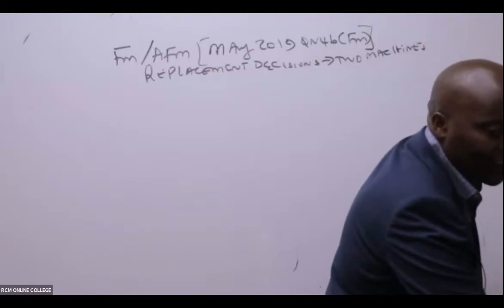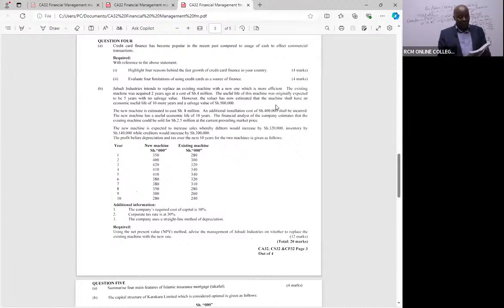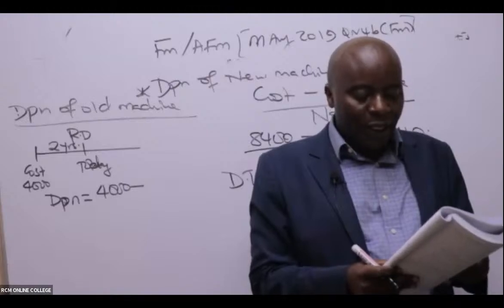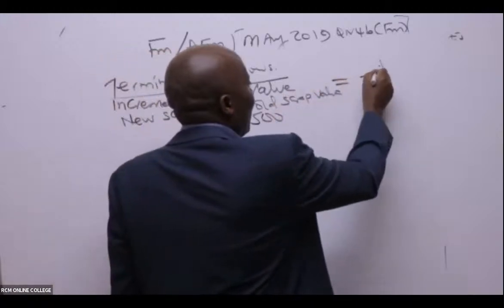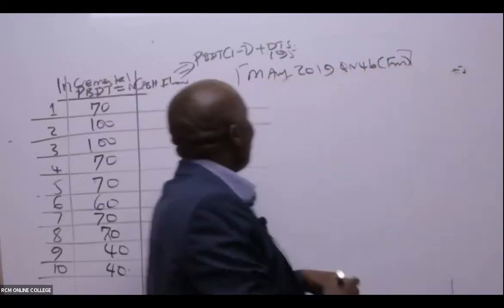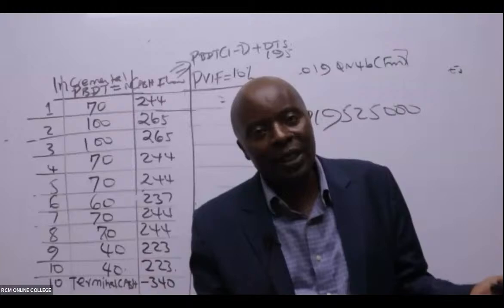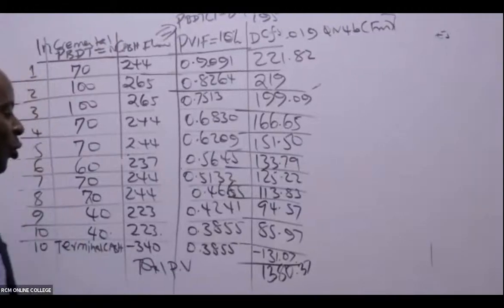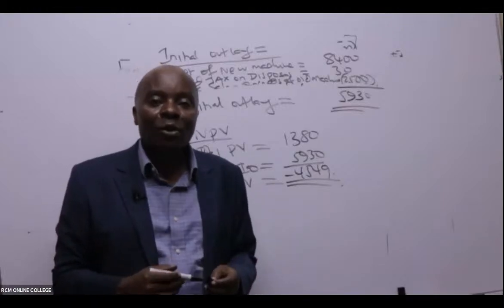FM/AFM-Replacement Decision/Two Machines(May 2019 QN.4b)) (copy)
FM/AFM-Replacement Decision/Two Machines(May 2019 QN.4b)

RCM COLLEGE

SUPER BLOCK REVISION @2,000 per subject
ATD, CPA, BDA, CIFA Revision Plus - November 24 Courses
(40 Hours of Comprehensive Revision). ONLINE CLASSES

Course Features:
- Interactive Zoom Sessions: Engage with experienced KASNEB course trainers.
- Extensive Practice: Focus on past paper questions for thorough preparation.
- Answer Drafting Guidance: Receive expert tips on structuring your responses.
- Access to Recordings: Review all live classes at your convenience.
- Smart Revision Techniques: Optimize your study approach.
- Weekly Live Classes: Participate in real-time sessions with access to recordings for flexible learning.

AC: Uni name  eg FR,FM etc
Join us to enhance your understanding and boost your exam readiness